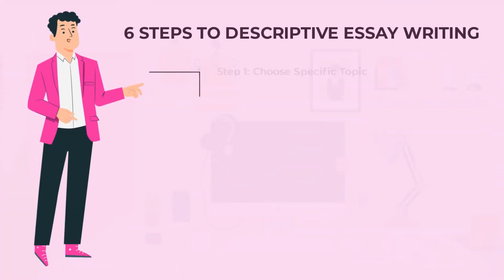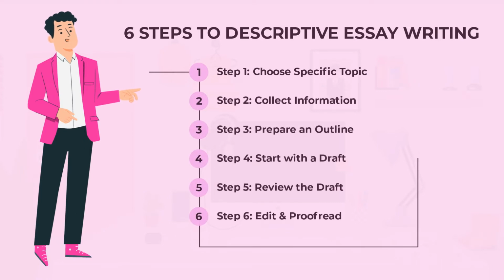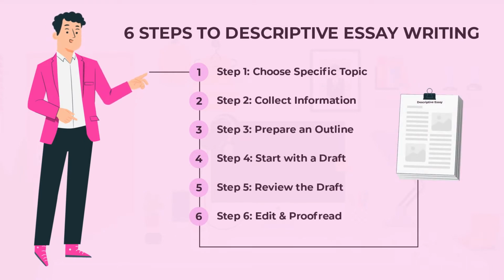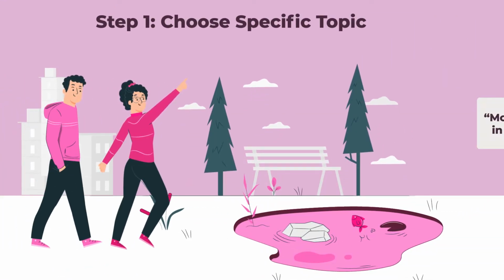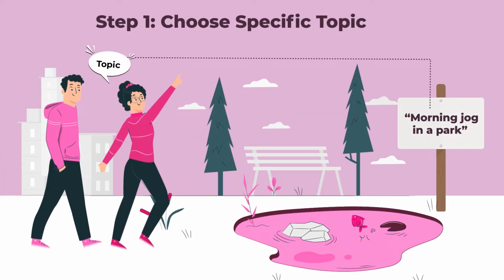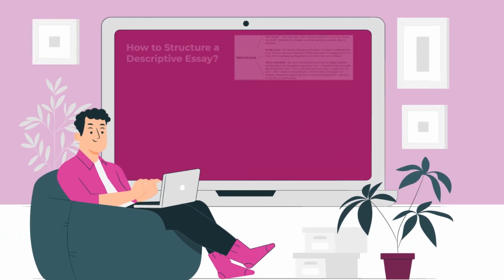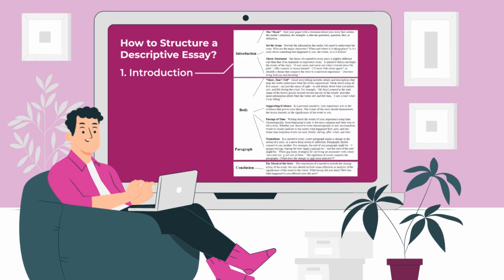How to Write Descriptive Essay? Step by Step Guide on Essay Writing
This video on How to Write Descriptive Essay will guide you on a step by step guide on essay writing.
Every student can relate to the troubles of essay writing because this is one of the most common and daunting tasks of their academic life. If you are also struggling with the same, then you need not worry more for in this video, the experts of Instant Assignment Help Australia have explained all you need to know about descriptive essays.

Here, we shall look into some important topics that include:

Time codes
hh:mm:ss

00:00 Introduction
00:12 What Is a Descriptive Essay?
00:26 Steps to Write Descriptive Essay
01:50 Example of Descriptive Essay
02:00 How to Structure Descriptive Essay?
02:15 Descriptive Essay Topics
02:21 Conclusion

If you want to know these topics in detail or more information on descriptive essays, then check out this blog:

You can also drop a comment on the topics you want to see more videos on or how you feel about our videos. Will meet you with another informative video; till then, have a great time!

descriptive writing
descriptive essay writing in English
how to write descriptive writing